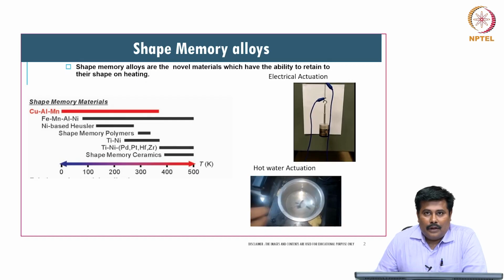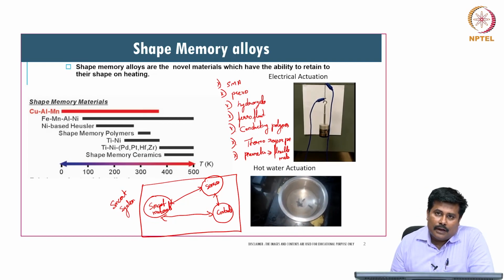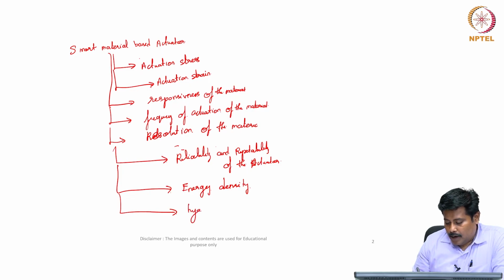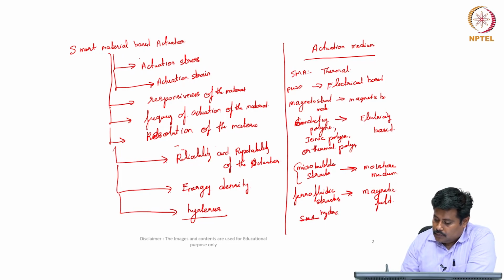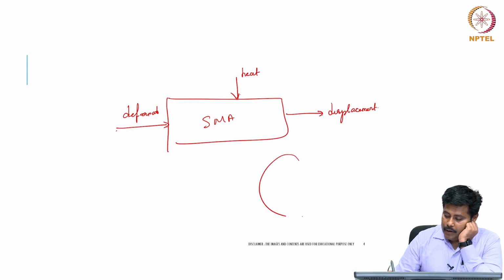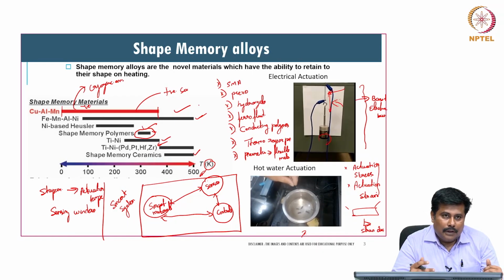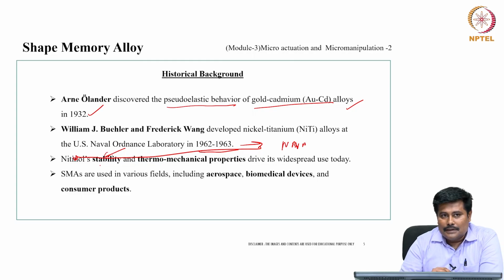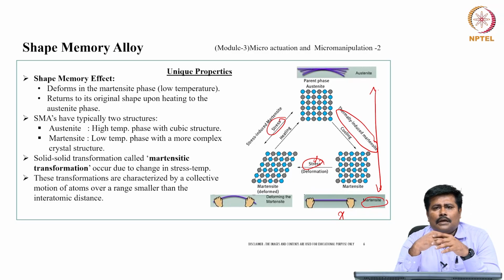W5L21_Microactuation and Micromanipulation - Module 06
• Smart materials for micro actuation and micro manipulation.
• Design and selection of smart materials.
• Shape memory alloys.
• SME effect.
• Martensite to austenite transformation for micro actuation.